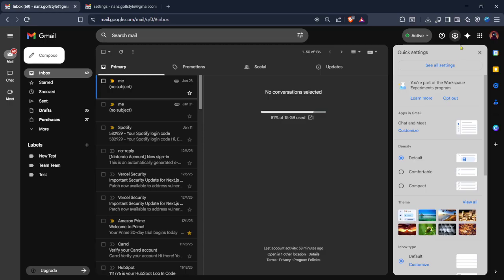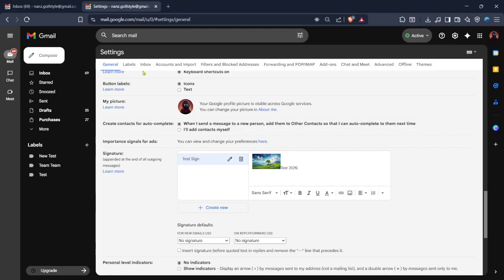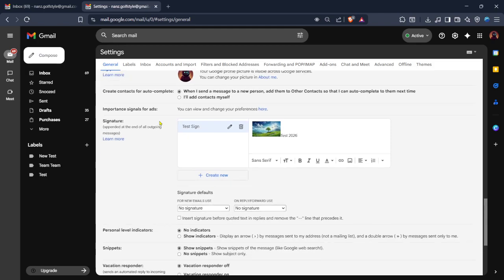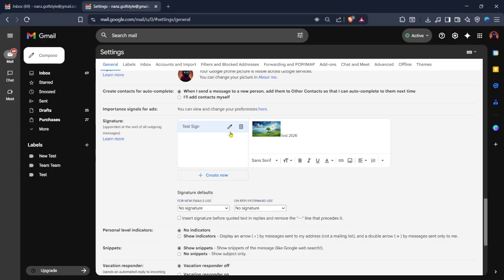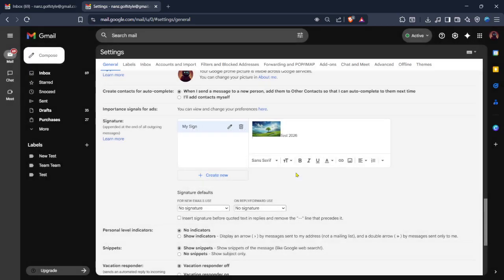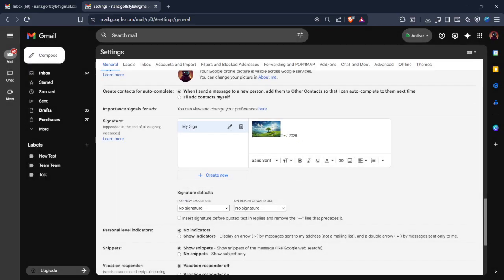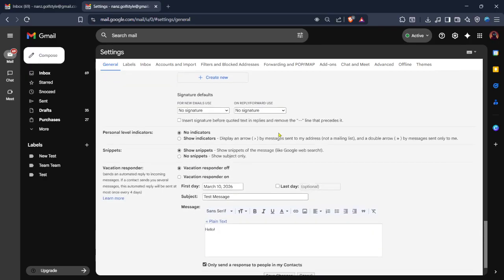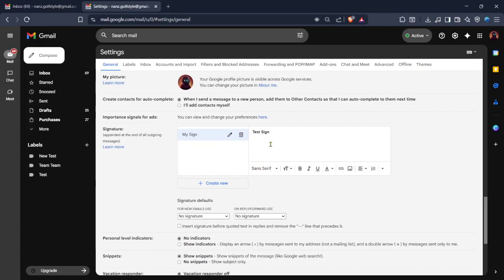How to Add Your Email Signature in Gmail 2026 Guide